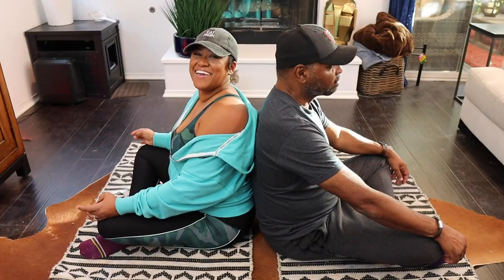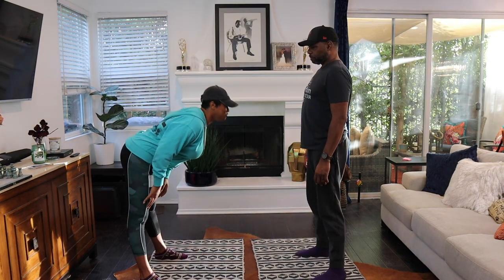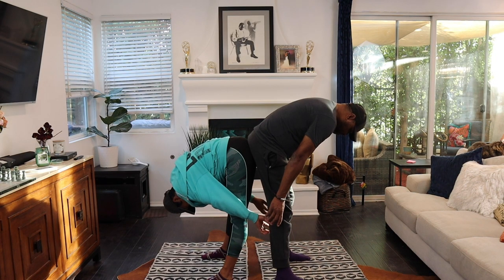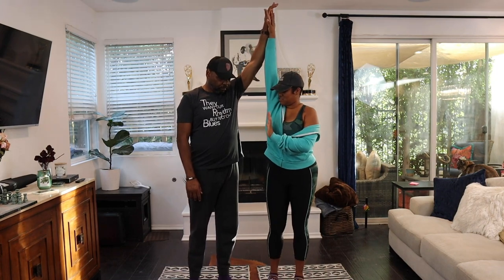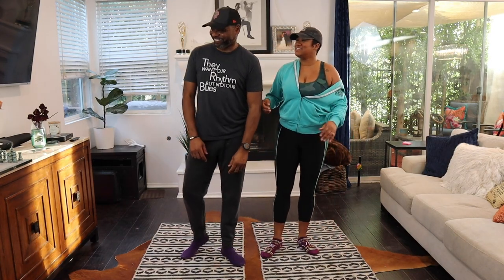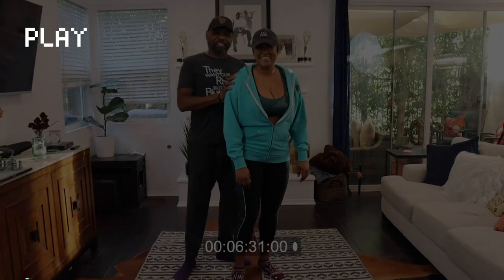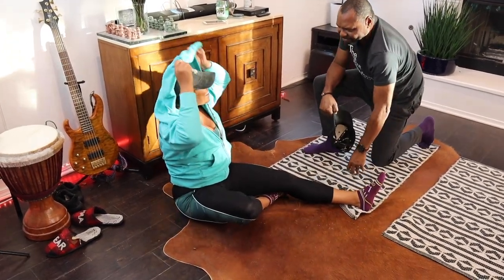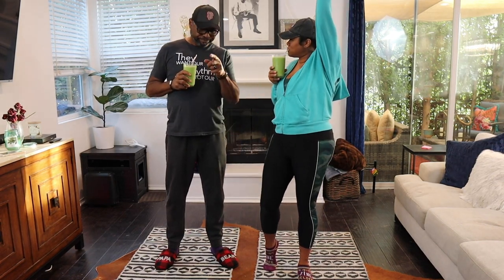Couples Yoga **EPIC FAIL**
New Year, New Makita and Byrd...or so does Makita think. Come watch Makita teach Byrd some new yoga moves.

Petri Byrd: @ByrdTheBailiff
Makita Bond-Byrd: @MakitaBond007

Thumbnail: Peter Darbey JR | @peterdarbeyjr